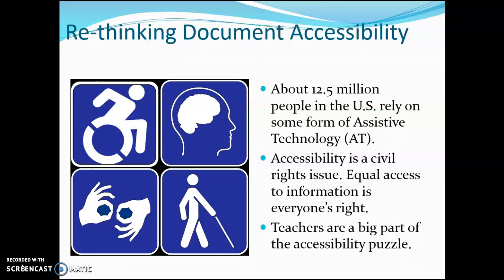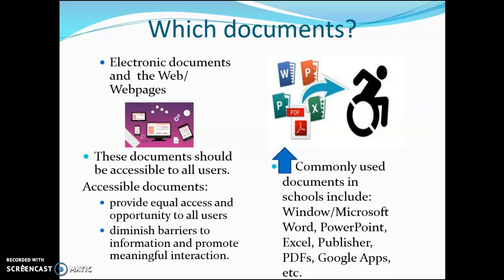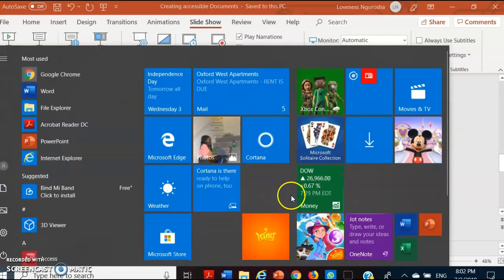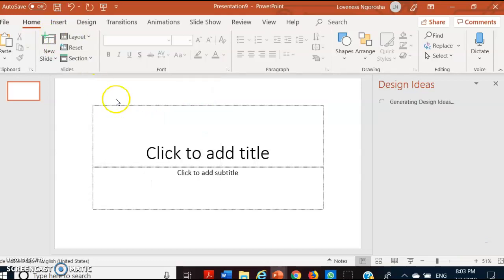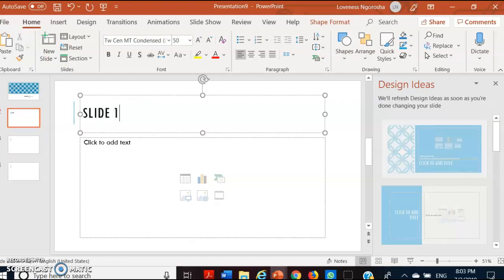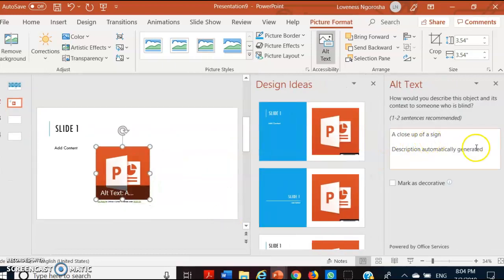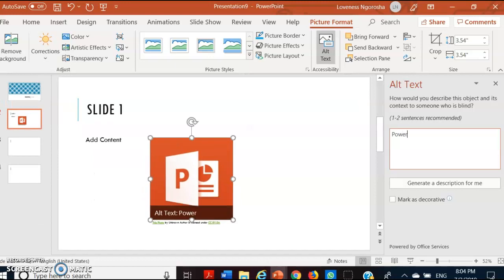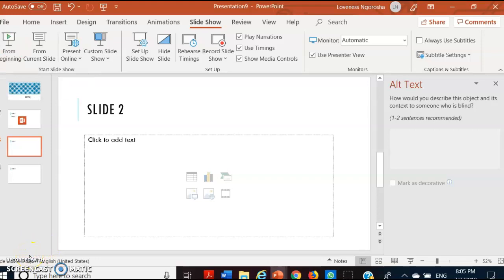Creating Accessible Documents